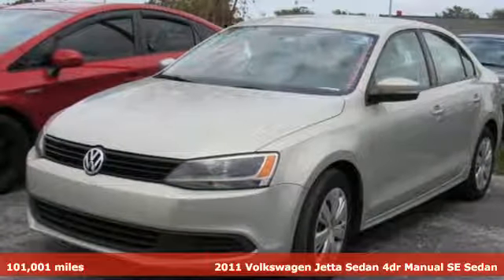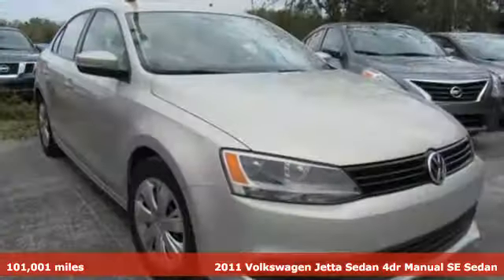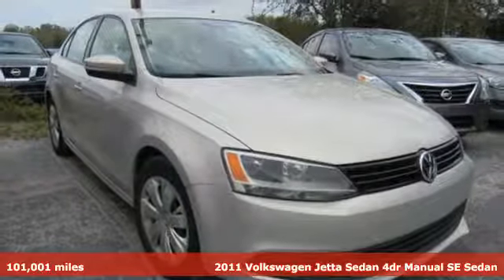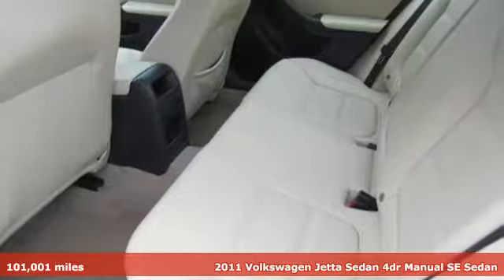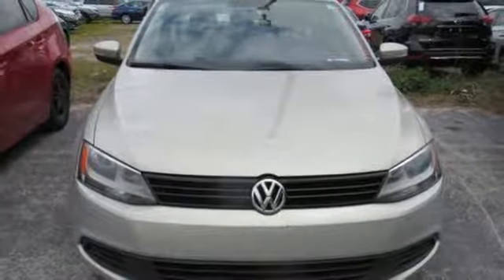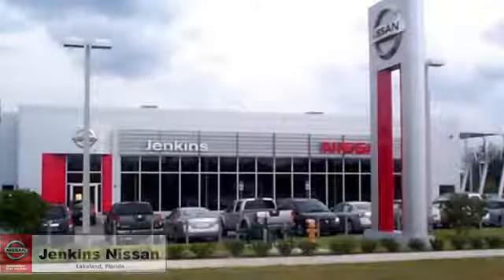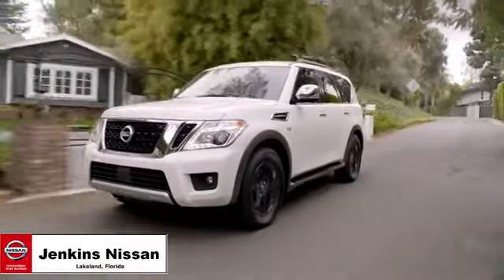Used 2011 Volkswagen Jetta Sedan Lakeland FL Tampa, FL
Year: 2011
Make: Volkswagen
Model: Jetta Sedan
Trim: 4dr Manual SE
Engine: 153 L 5 Cyl. Cyl.
Transmission: 5-Speed Manual
Color: Beige
Interior: Beige
Mileage: 101001
Stock #: 19S42A
VIN: 3VWBX7AJ2BM107875
New Arrival! AM/FM Radio This Volkswagen Jetta gets great fuel economy with over 33.0 MPG on the highway! ABS Brakes Front Wheel Drive Please let us help you with finding the ideal New, Preowned, or Certified vehicle. USED NISSAN SAVINGS -Please contact dealer for details. MUST FINANCE with one of Jenkins captive lenders or lose a portion of the discount/rebates. Out of state pricing may vary and will be assessed a convenience fee of $185 for title processing and tag work. Sales Tax Title License Fee Registration Fee Finance Charges and $899 Dealer Fee are additional to the advertised price. We make every effort to have accurate pricing but occasionally mistakes occur. Please call if you have any questions.

Address:
401 State Rd 33 N